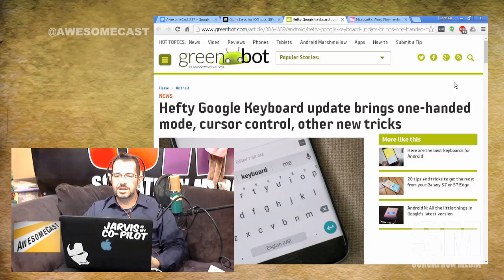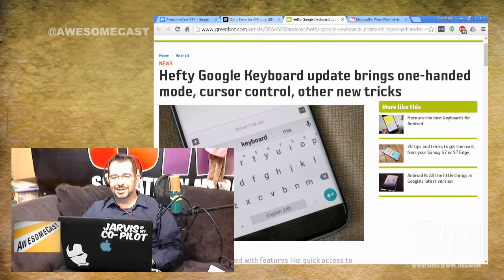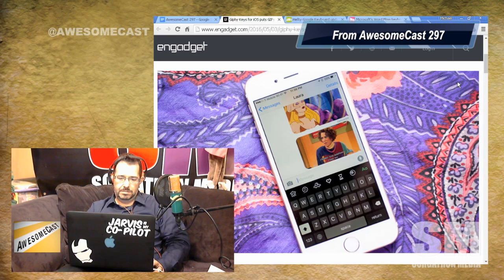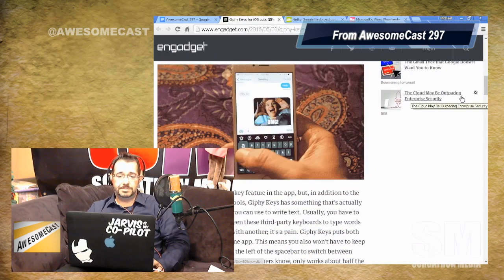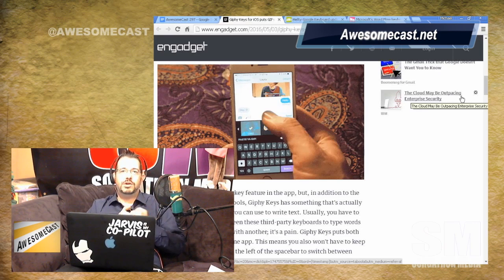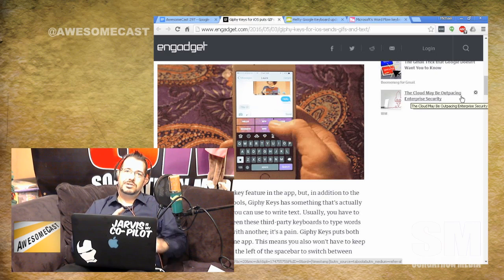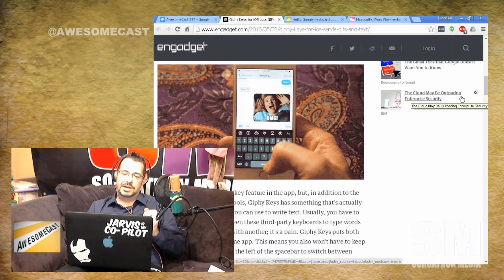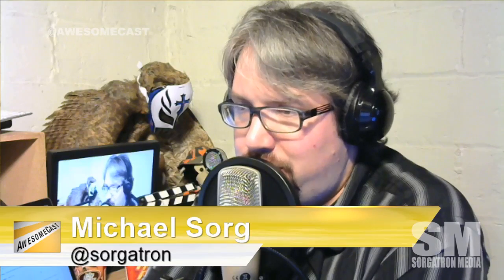iOS​ Keyboard War!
John Chichilla discusses his run of keyboard testing including the GIPHY​keys, Google​ Keyboard, and the Microsoft​ Word Flow Keyboard.

Follow these awesome people on Twitter: John Chichilla (@chilla ), Alex Kahrs (@alexanderkahrs) and Mike Sorg (@Sorgatron).